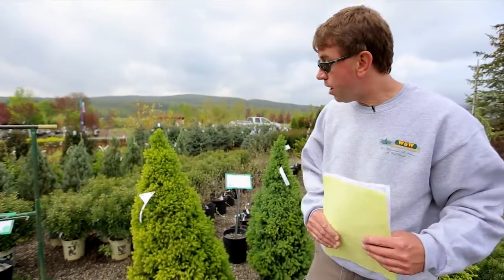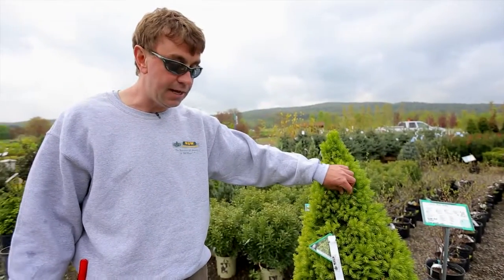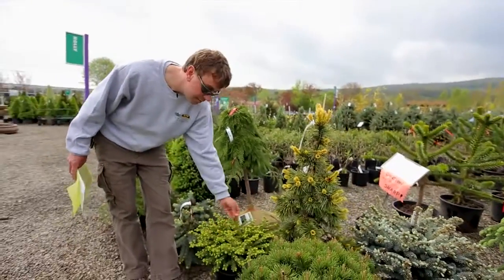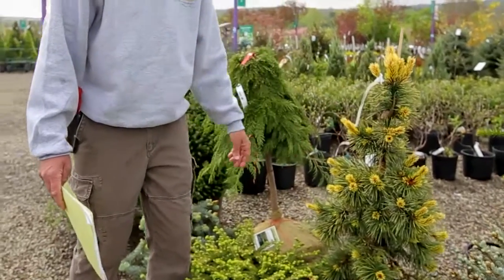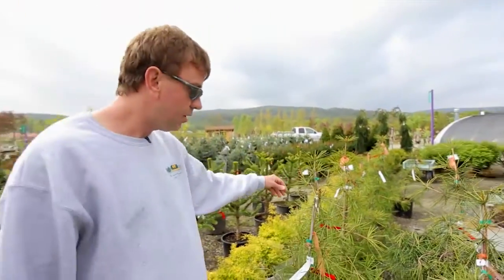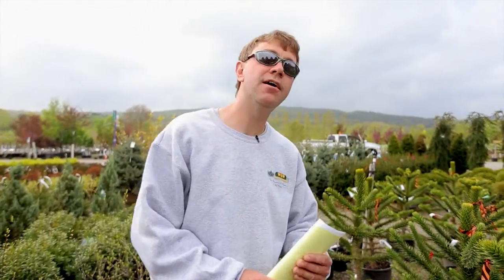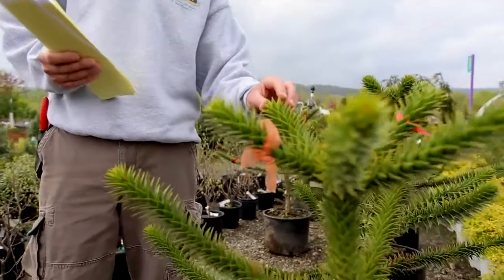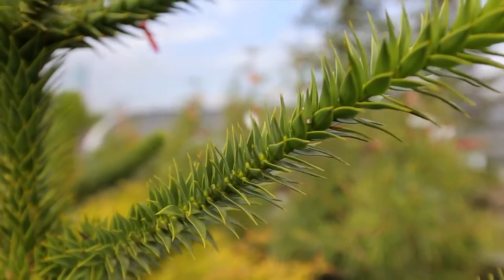Conifers - The Street Smart Gardener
A great way to add green to your landscape is through Conifers! Kenny Williams shows all the species of conifers W&W Nursery has, including deer-resistant plants. In fact- W&W Nursery is the only supplier of the Cryptomeria Japanese Cedar in the Southern Tier!

'The Street Smart Gardener' is a gardening-based 'why to' web series (webisode) developed for the average gardener. The series is fresh, entertaining, funny, and educational. The creator and host is Kenny Williams, a renowned landscape artist and owner of W&W Nursery in Apalachin, NY. W&W Nursery has been in business for over 20 years and is the largest independent Nursery and Garden Center in New York's Southern Tier. Kenny's unique tips, tricks...and humor... will enlighten and entertain you, no matter how green your thumb.

Visit W&W Nursery & Landscape in person at 906 Marshland Road in Apalachin, NY.